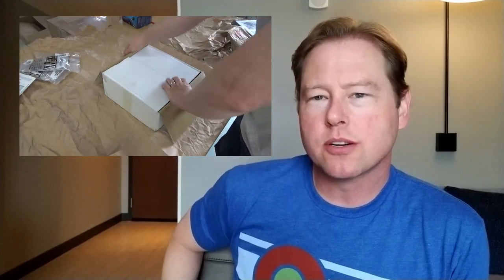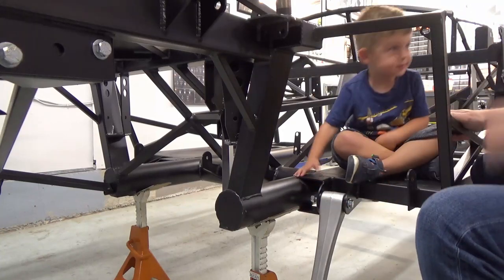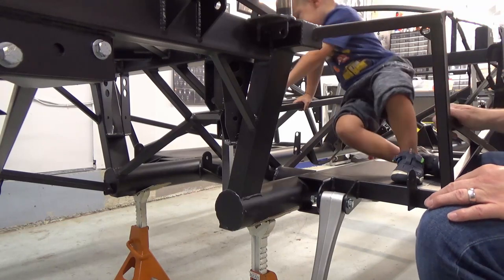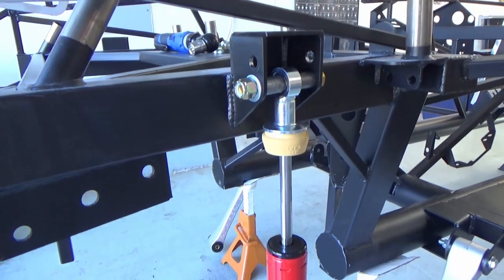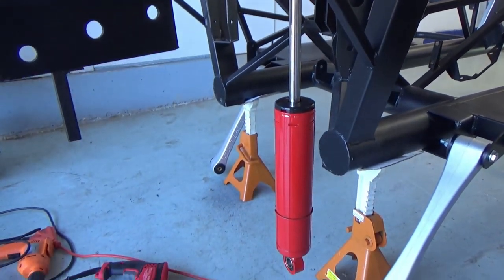Budget LS Factory Five Cobra | Build Update 2 | Backorder Unboxing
8.8 Aluminum Differential Cover Rear End Girdle System For Ford Mustang Premium Quality - Silver Finish

ACDelco ARW1209-P2 G12 Series 12V Li-ion Cordless 3/8” 45 ft-lbs. Ratchet Wrench Tool Kit with 2 Batteries